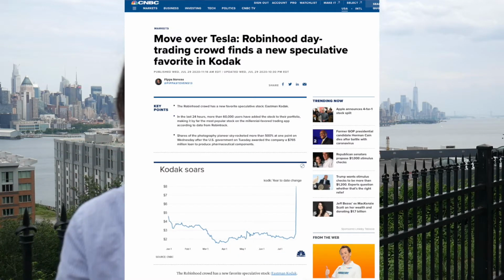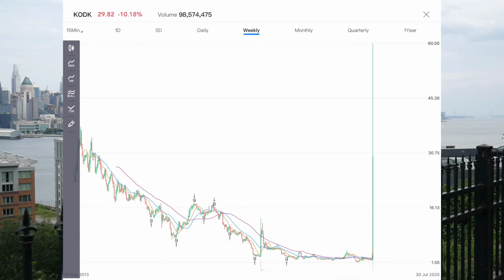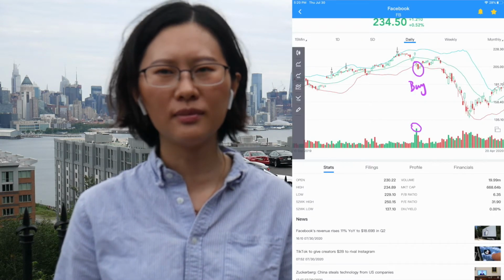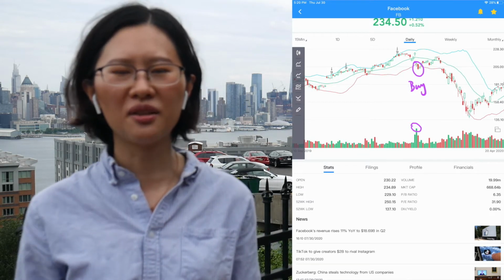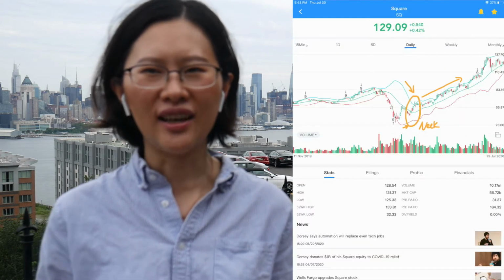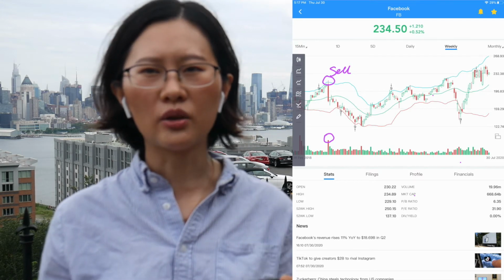💡Looking for Stock Trading Buy and Sell Signal? Check out Bollinger Bands!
Check out the awesome stock screener App:
Apple Version